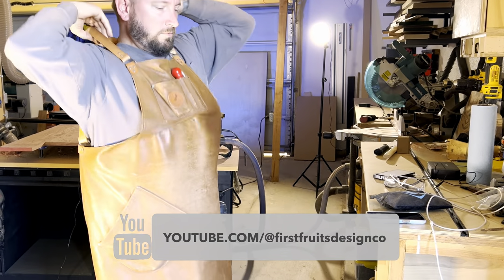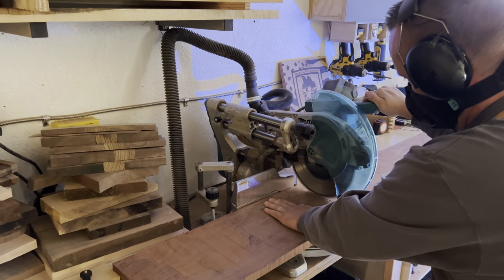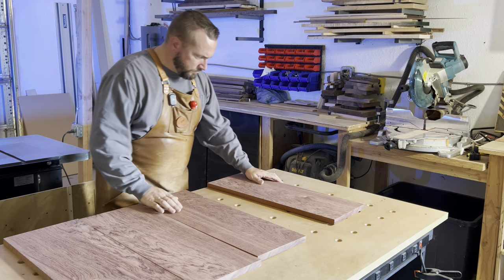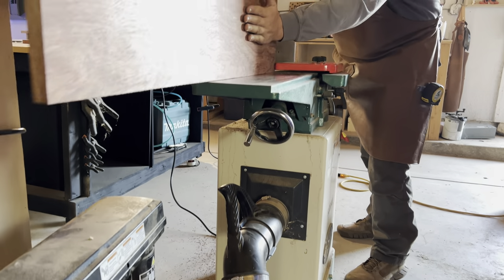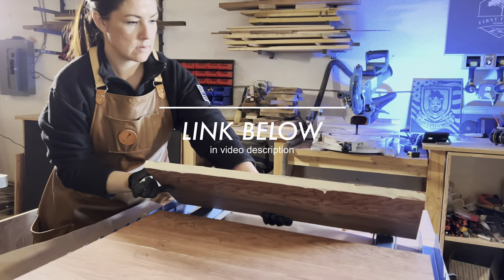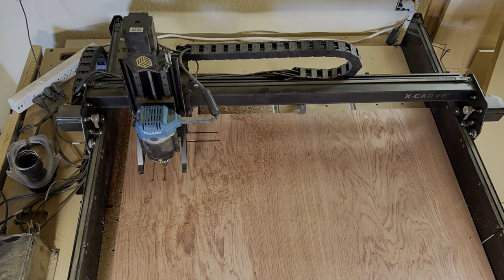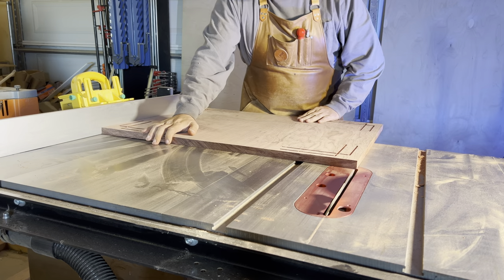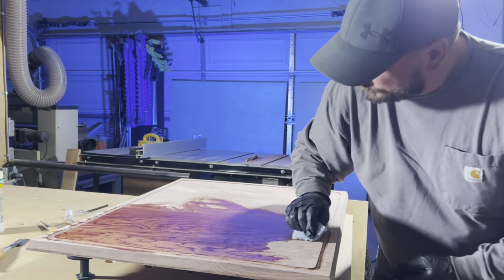High End Noodle Board Stove Cover for CHEAP! Make your customers feel like family!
We hope you enjoy this step-by-step noodle board build.  We go into a little more detail than our other videos to help you be better prepared to build your own.  In need of a stove cover?  Know someone getting married and you're in need of a custom wedding gift?

Panel clamps (not the Rockler ones, but a little less expensive)